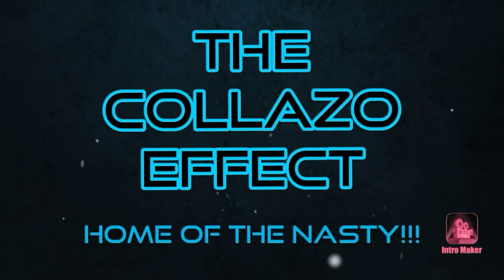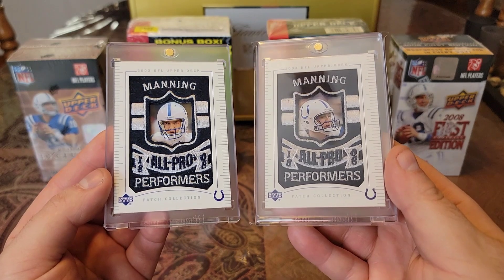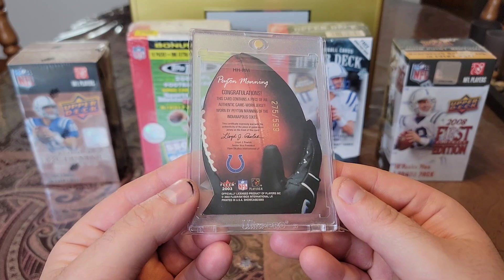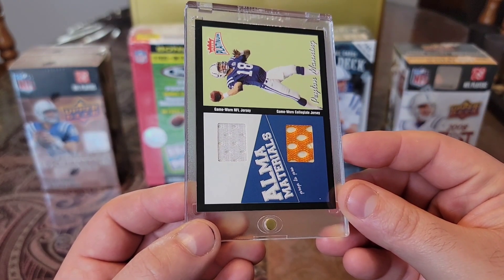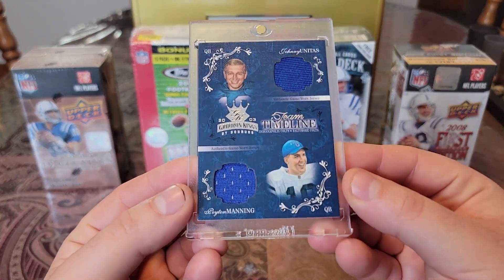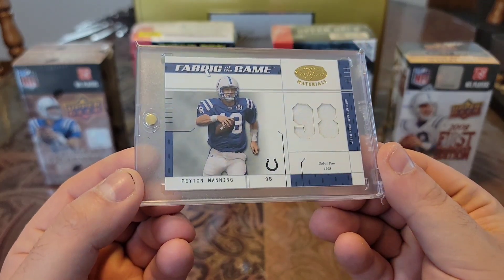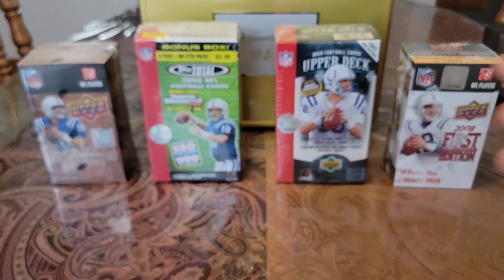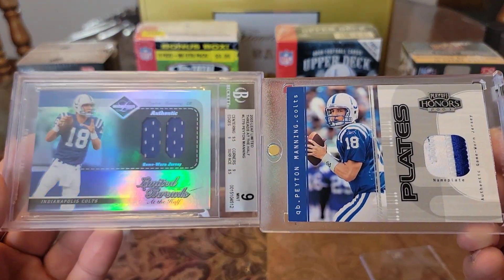2003 Peyton Manning Relic Card Collection! (41)